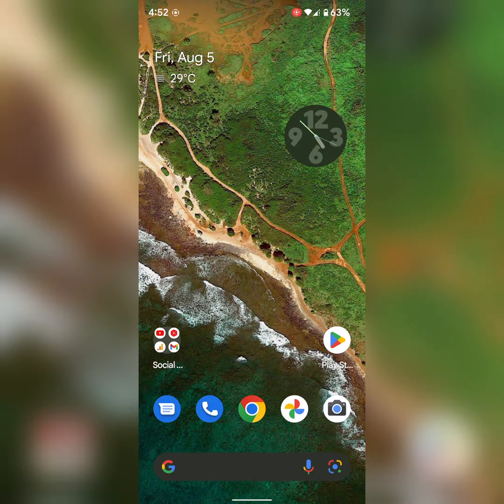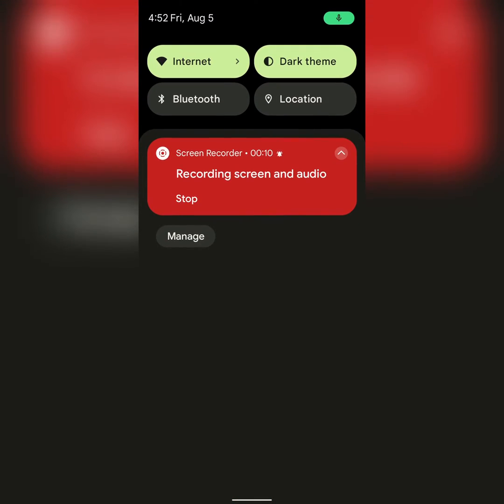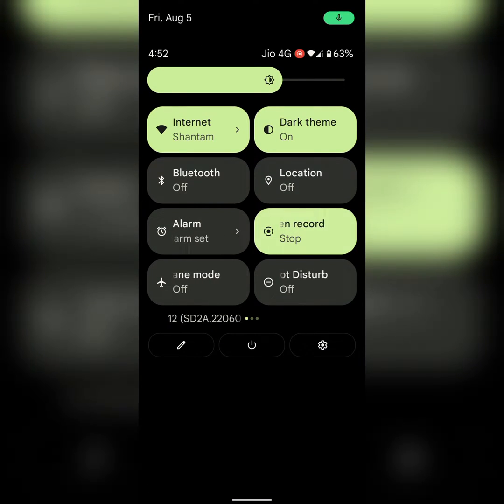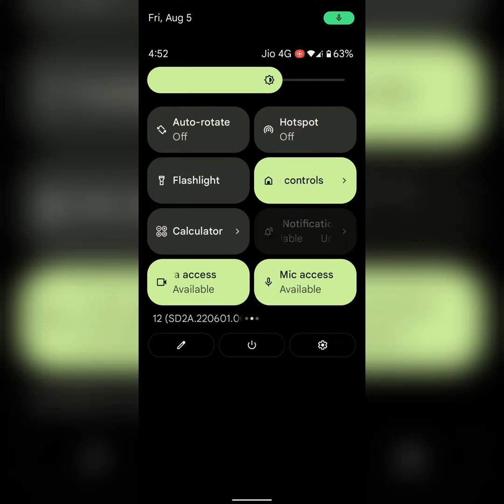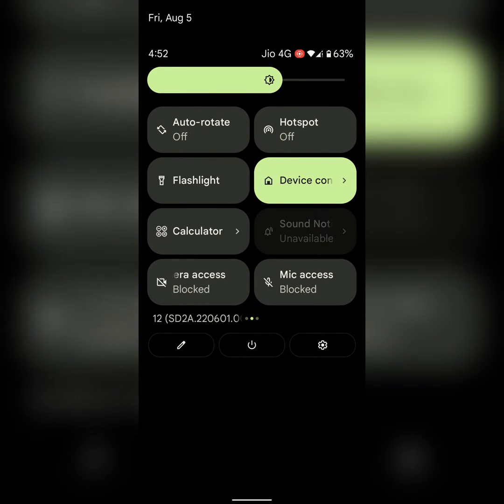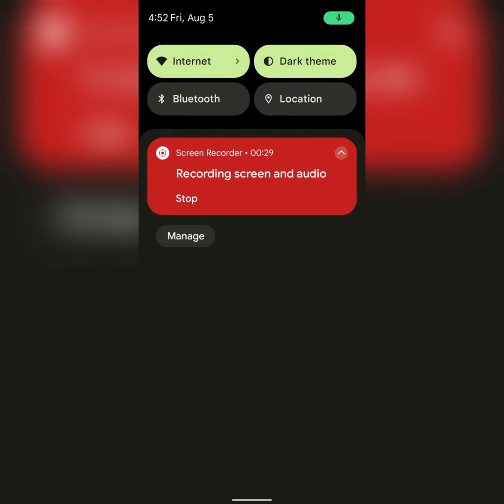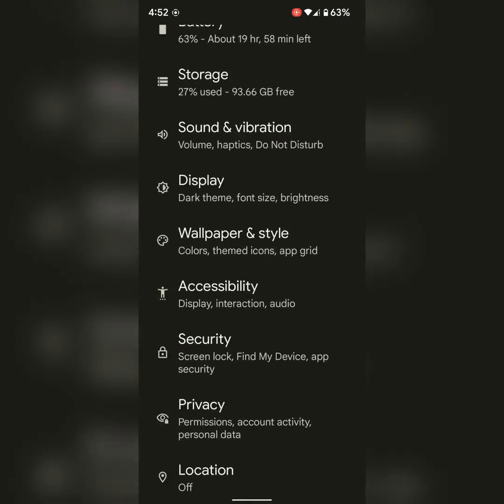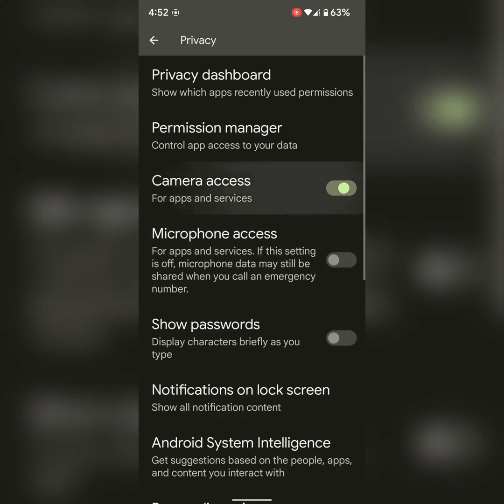How to Enable Camera and Microphone Access in Google Pixel 6 Pro/Pixel 6 - Allow Camera and Mic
Here's how to enable camera and microphone access in Google Pixel 6 Pro/Pixel 6. You can enable or disable camera and Mic access to swipe down the notification panel at the top or under privacy settings. Make sure to allow camera and microphone access to use it on your Google Pixels.